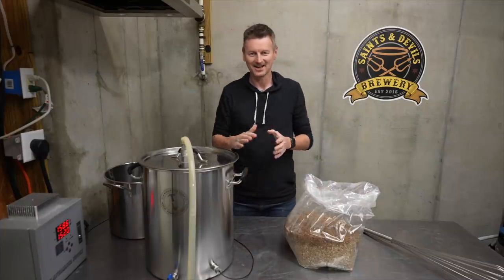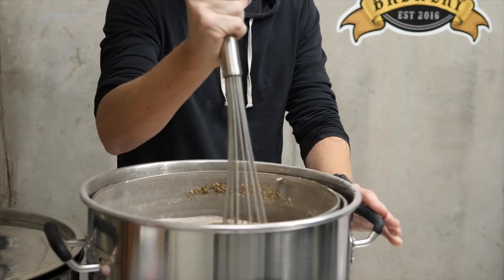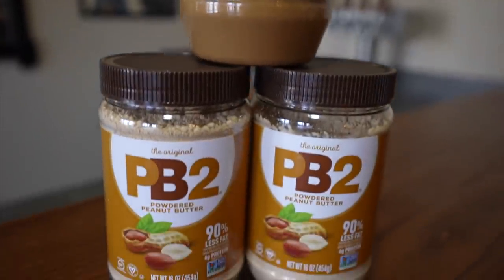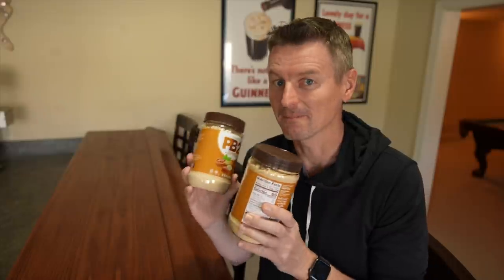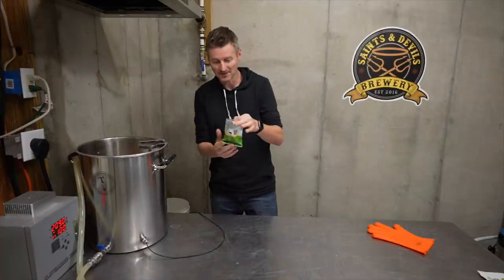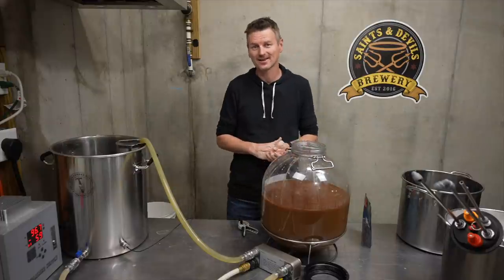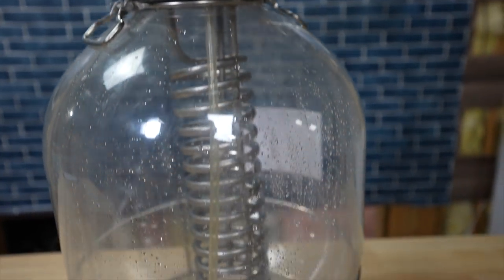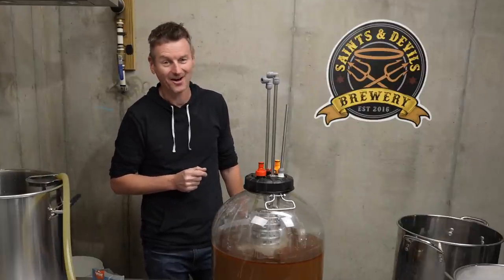Milk Chocolate Peanut Butter Porter | Fermzilla Temp Twister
RECIPE FOR 5 GALLONS:
6 lbs            Maris Otter
1 lbs            Brown Malt
1 lbs            Fawcett Crystal 45
8.0 oz           Chocolate Malt
4.0 oz           Crystal 80
1.00 oz          East Kent Goldings (EKG) [5.00 %] - Boil 60.0 mi
0.50 oz          East Kent Goldings (EKG) [5.00 %] - Boil 10.0 mi
1 lbs            Milk Sugar (Boil 10.0 mins)
2.00 lb          PB2 (Boil 10.0 mins)
1.0 pkg          London Ale Yeast (Wyeast Labs #1028)
4.00 oz          Cacao Nibs (Primary)